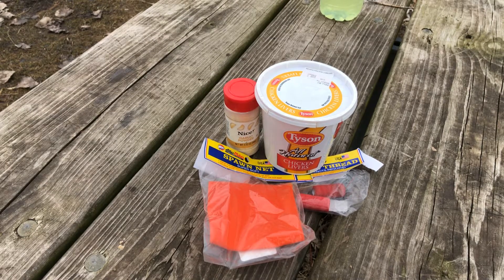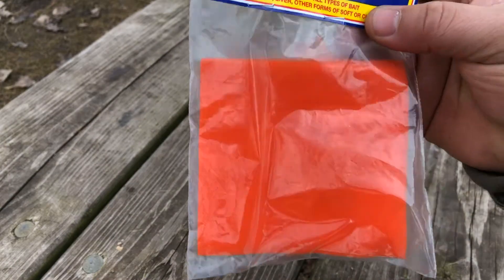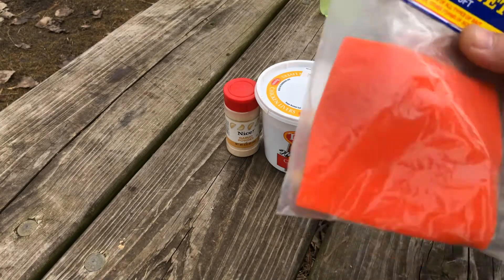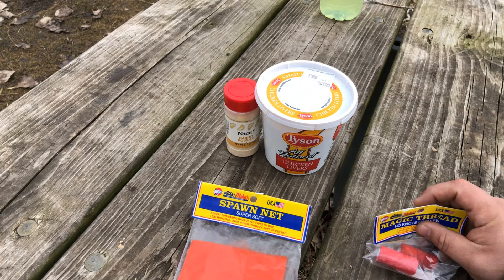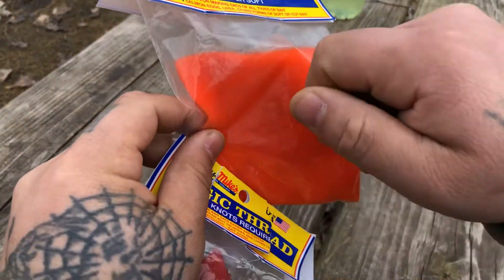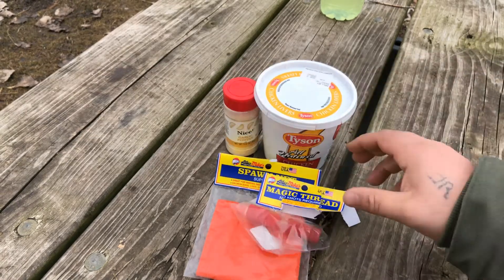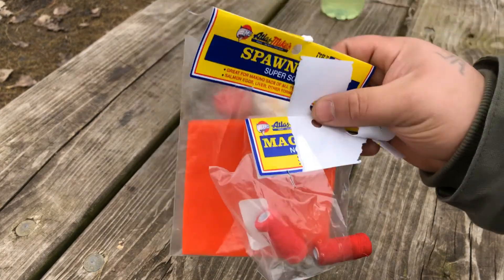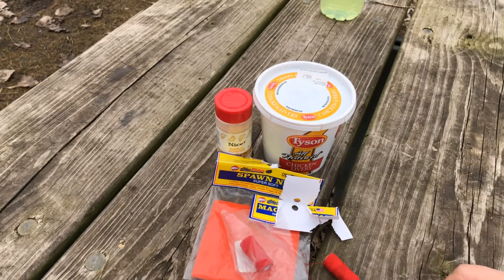Atlas Mikes Spawn Net & Thread